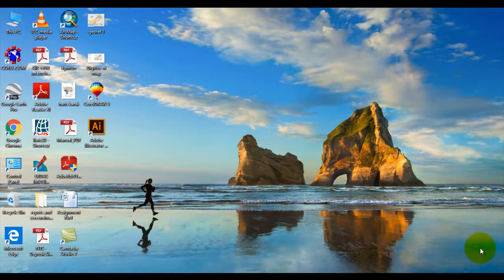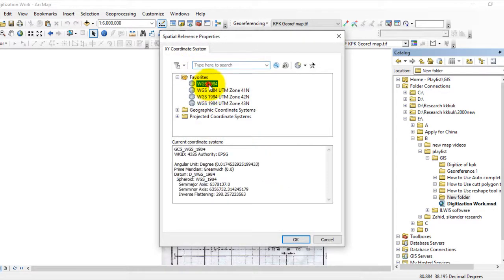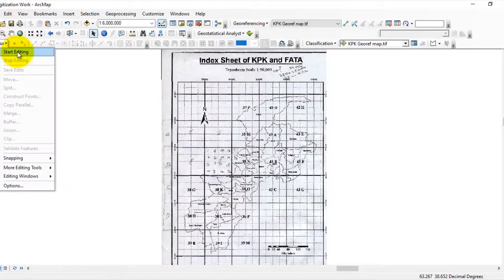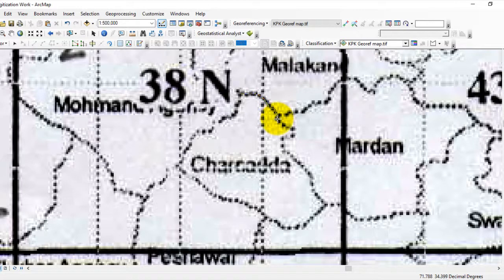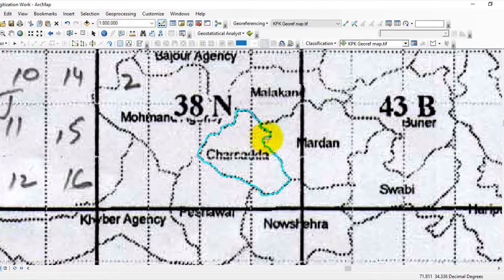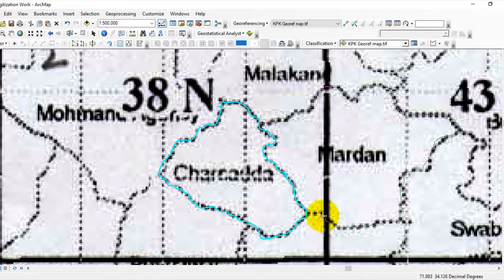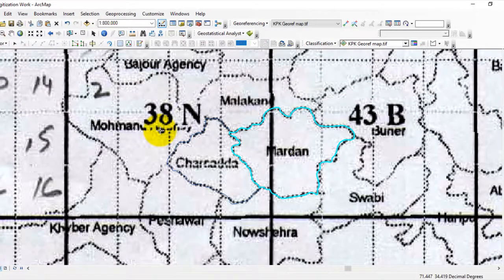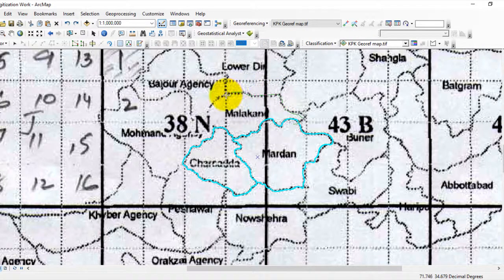Lecture#06/ How to use freehand tool in GIS 10.5/ Digitization with freehand tool